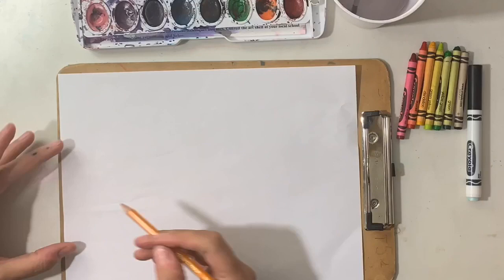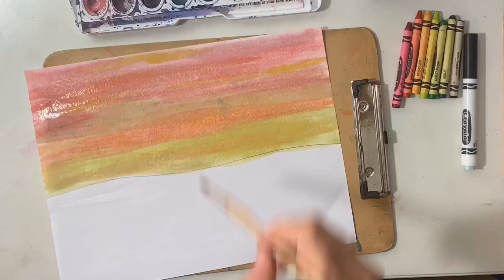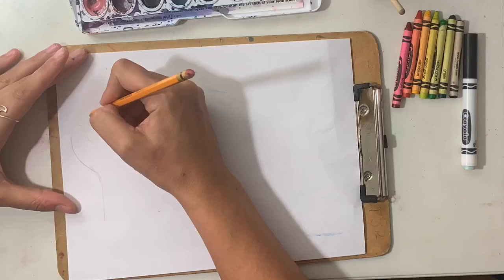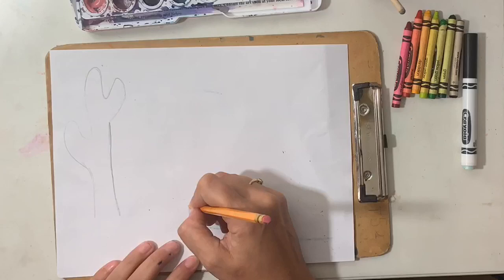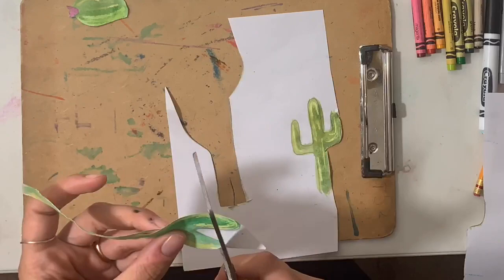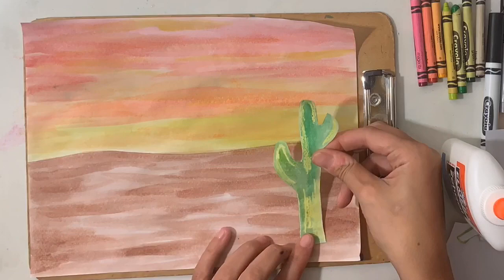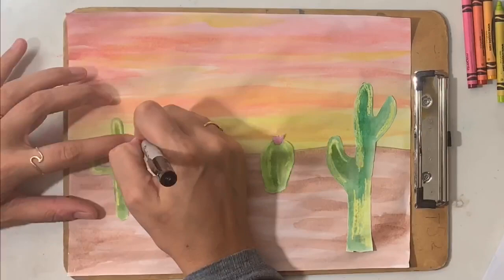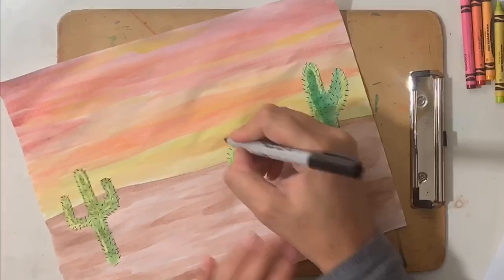2nd/3rd Grade Art: Desert Landscapes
While this is a quick demo for virtual learning, you can always pause the video as you work. This project focuses on space and how objects appear larger or smaller depending on their location within the frame. Students can learn about foreground, middle ground, and background within a composition. Although this project was assigned to my 2nd and 3rd Graders, this can be modified for older students as well.